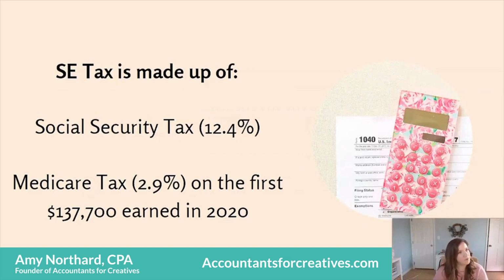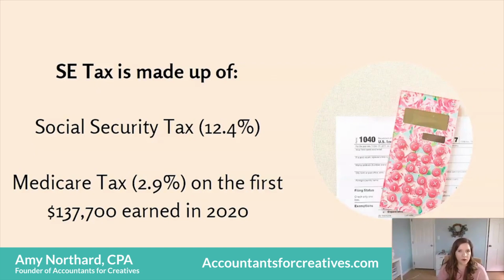Amy Northard - What is Self-Employment Tax?